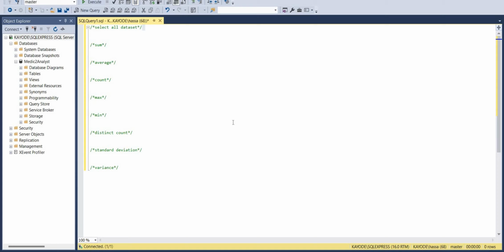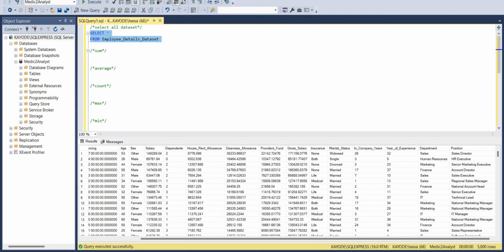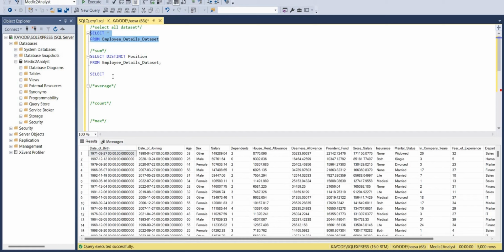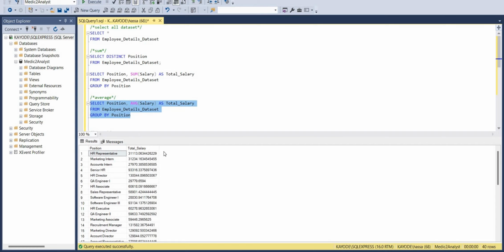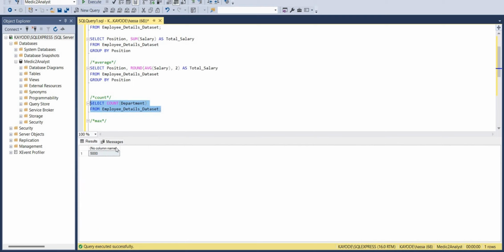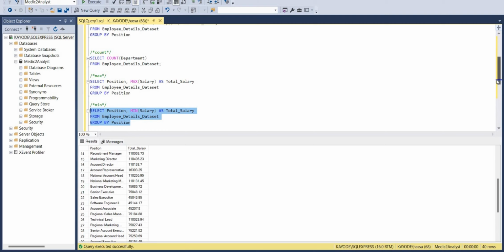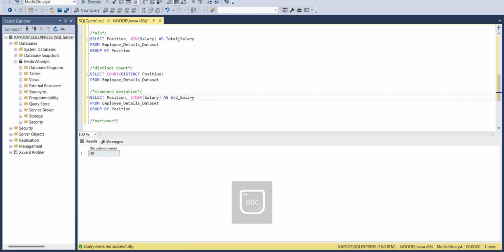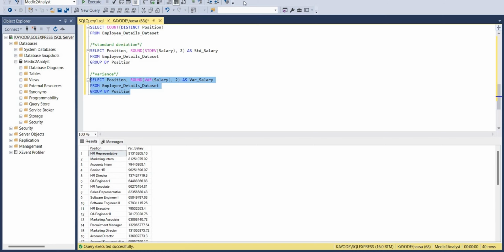Aggregate functions in SQL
You will learn how to use aggregate functions in SQL